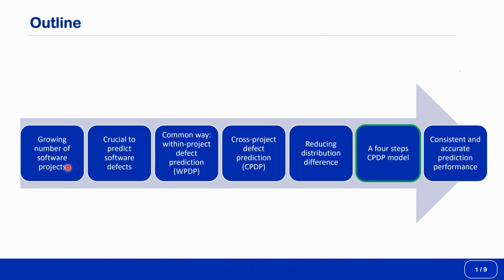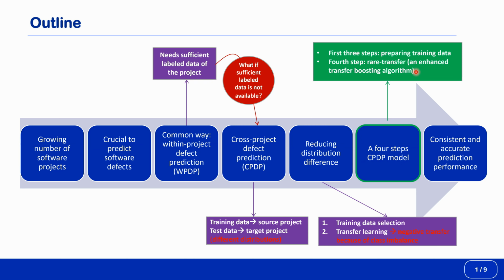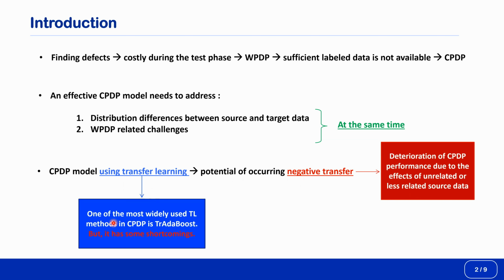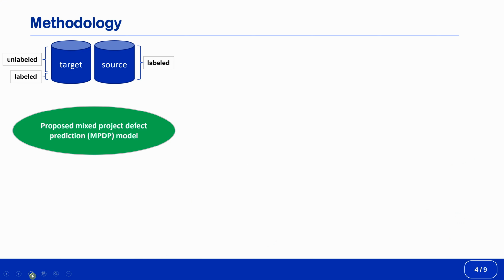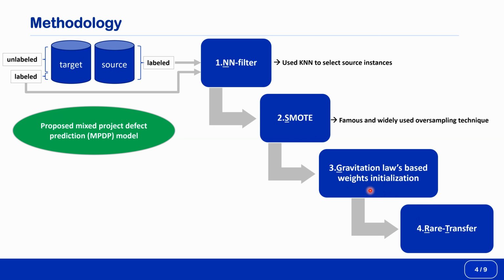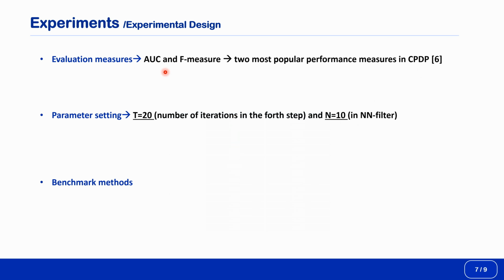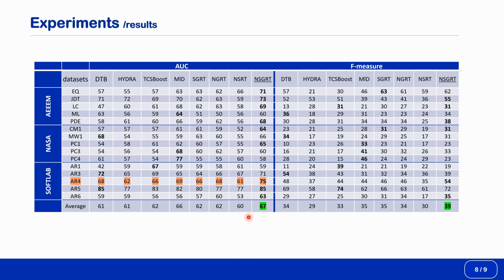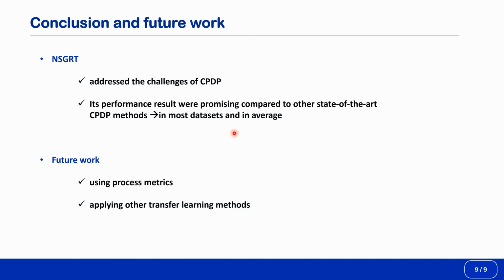ICCKE 2022 - Cross-project Defect Prediction with An Enhanced Transfer Boosting Algorithm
Cross-project Defect Prediction with  An Enhanced Transfer Boosting Algorithm by Nazgol Nikravesh, Mohammad Reza Keyvanpour. ICCKE 2022.